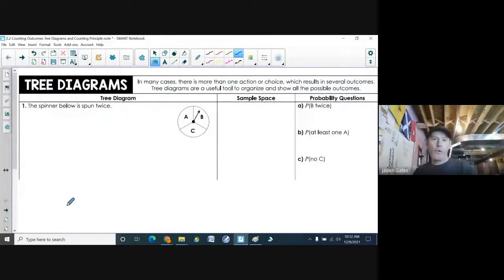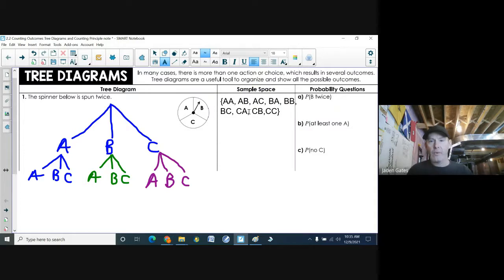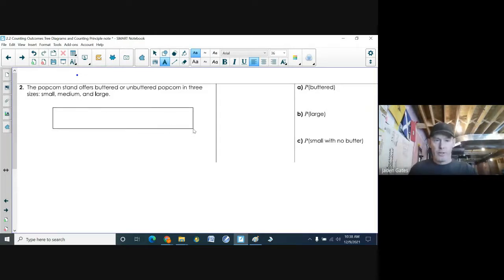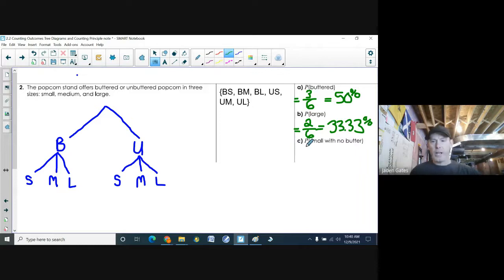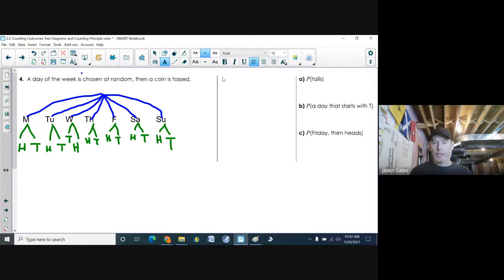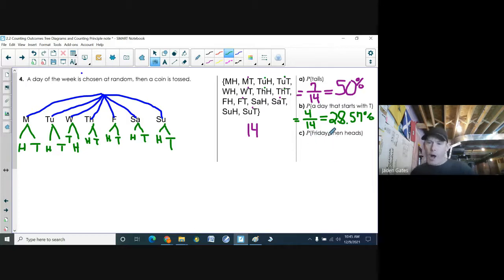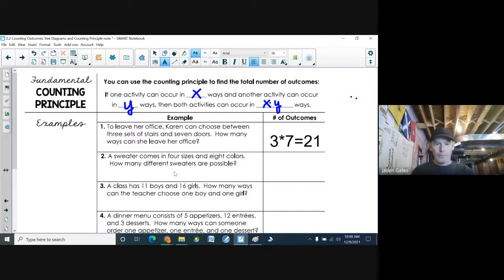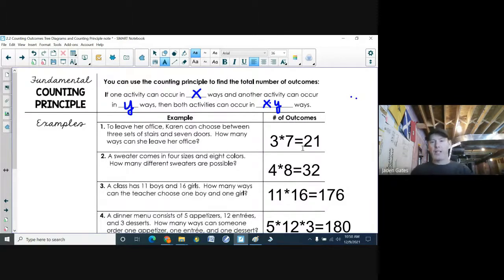MBF3C 2 2 Counting Outcomes Tree Diagrams Counting Principle